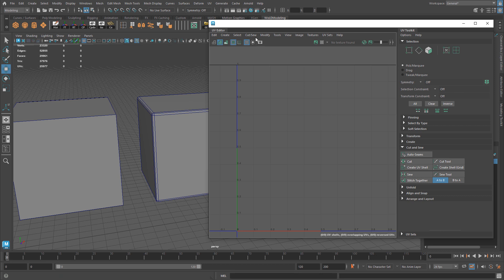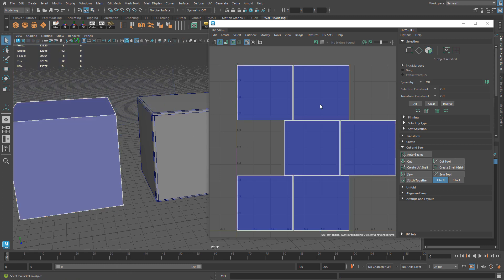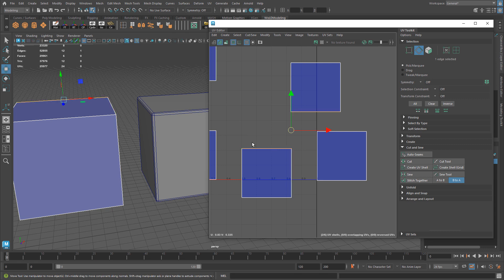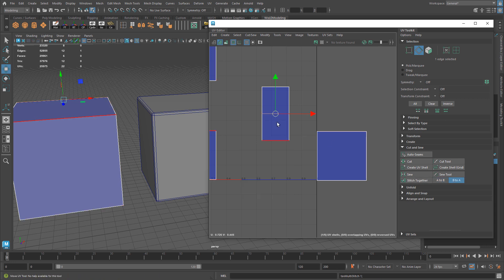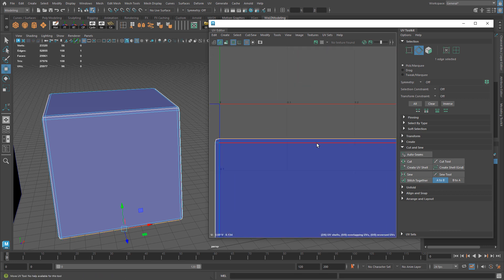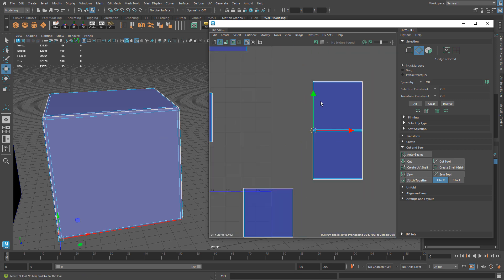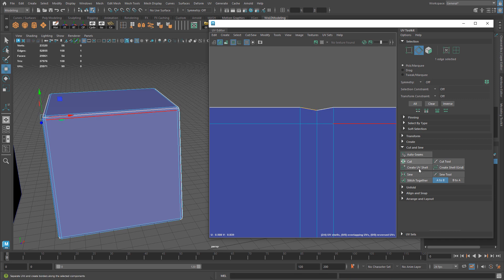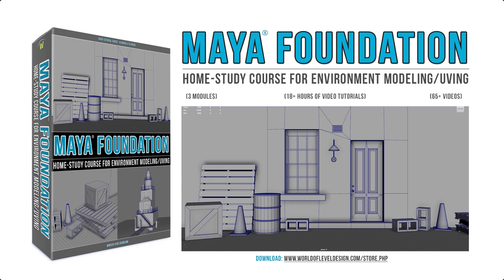Maya: Difference Between UV Sew VS Move and Sew VS Stitch Together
There are 3 primary UV sewing methods you will use in Maya. Sew, Move/Sew and Stitch Together. I use them all but there are differences between each.